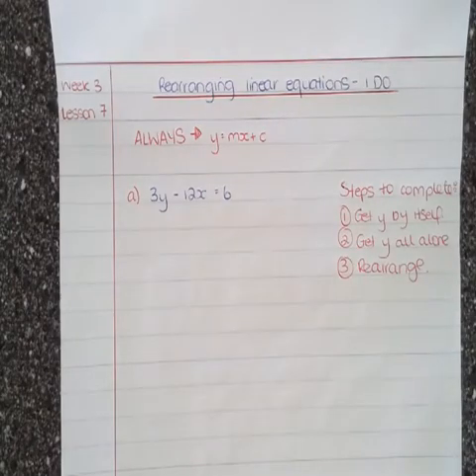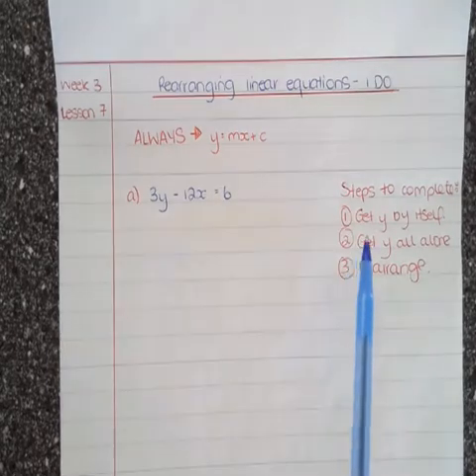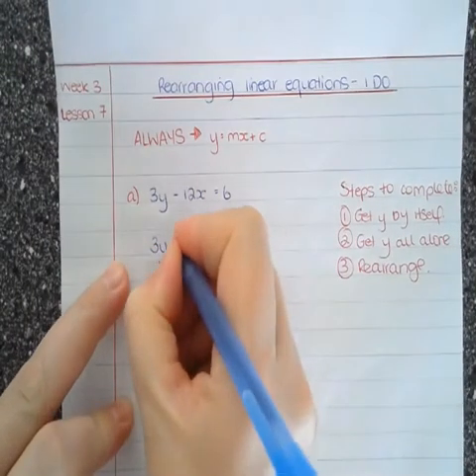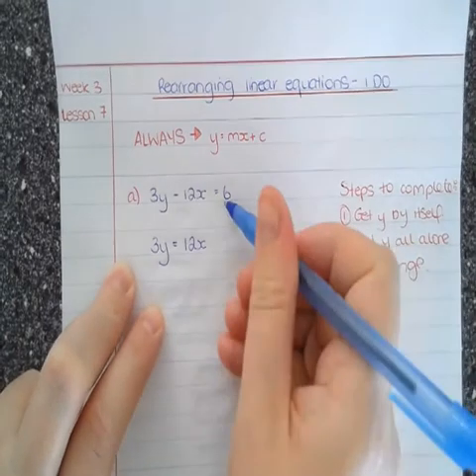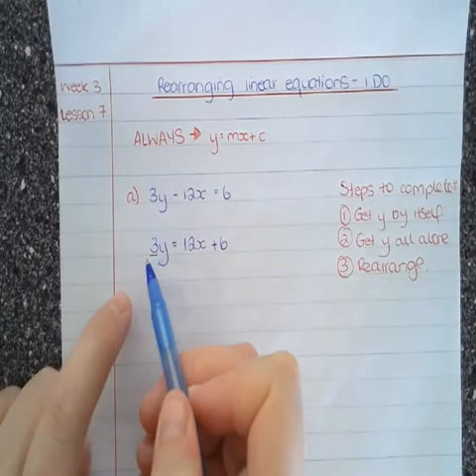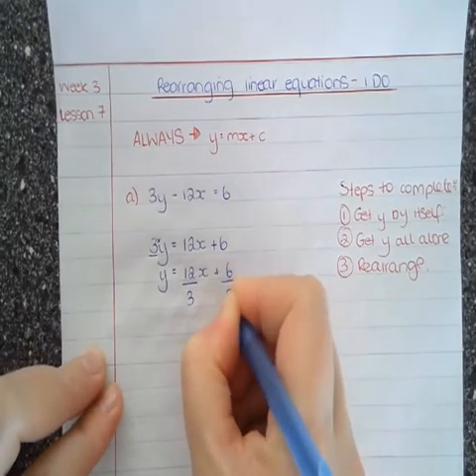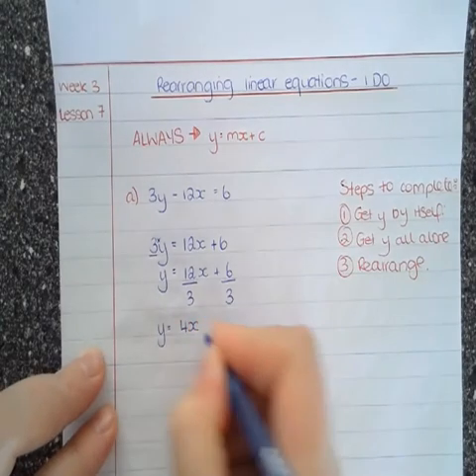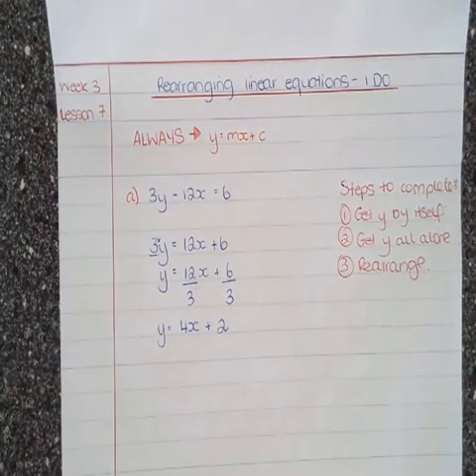Lesson 7: Rearranging Formulas - I DO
Video showing how to rearrange a linear equation to the correct format.